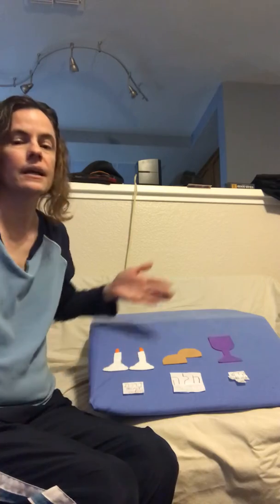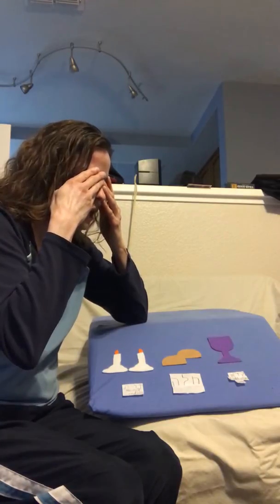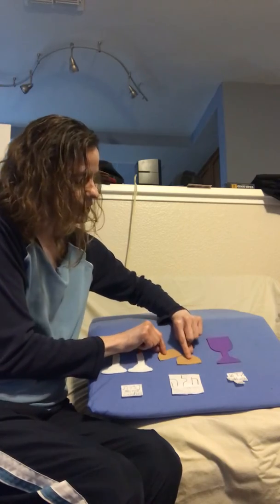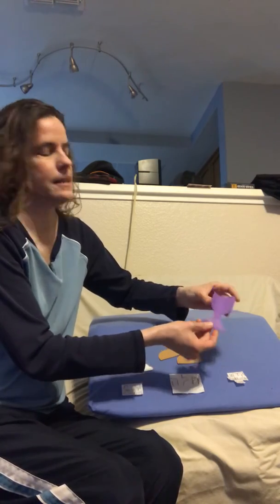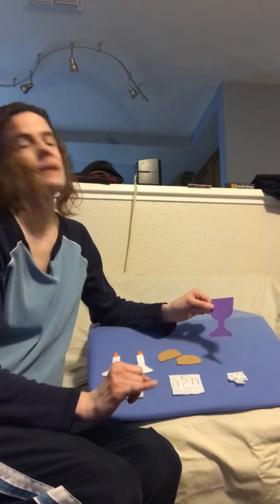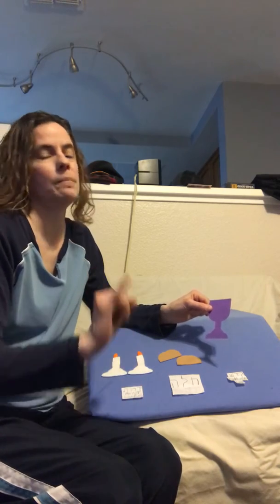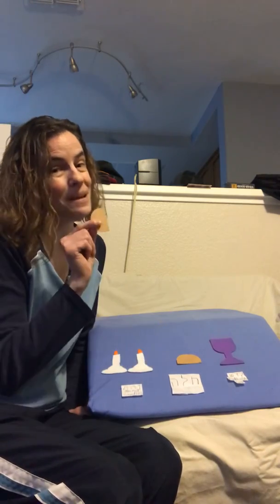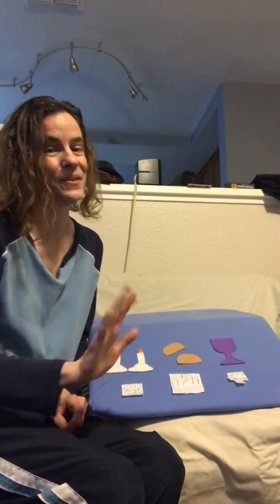Shabbat felt blessings